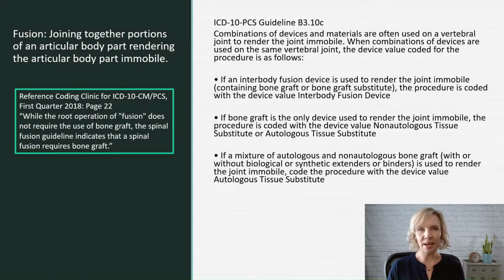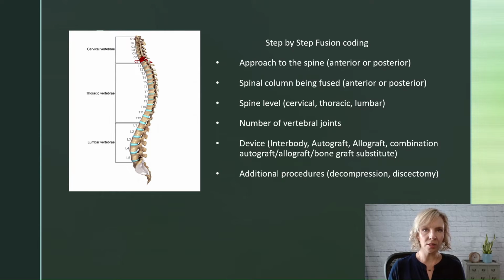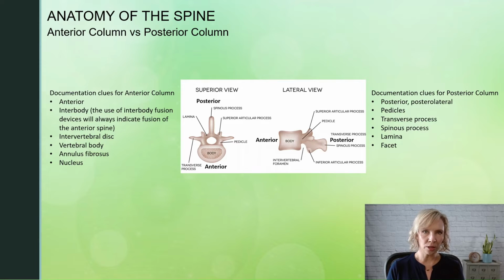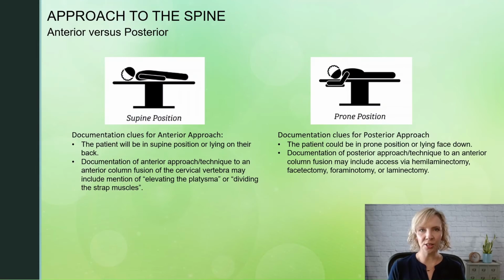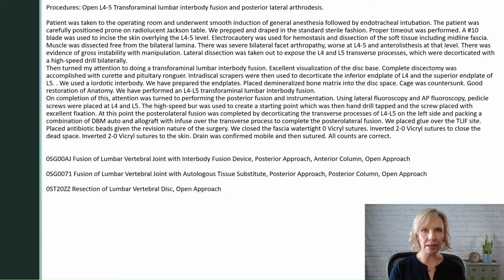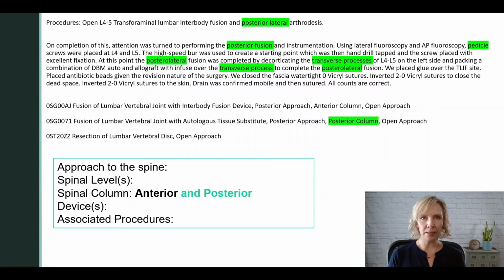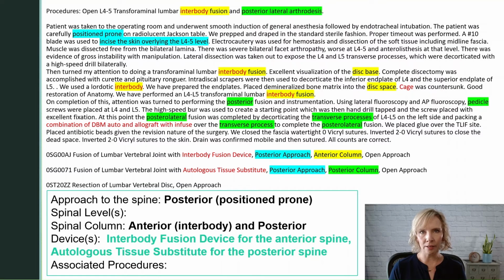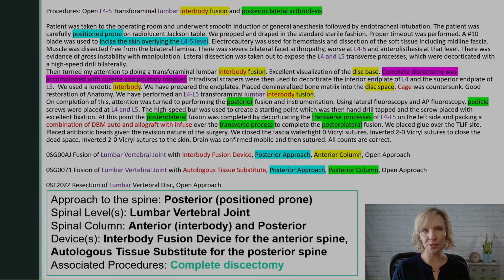ICD-10-PCS Spinal Fusion Coding | 360° Fusion Explained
Learn how to code a 360-degree spinal fusion in ICD-10-PCS using a real operative report example.

In this video, I walk through the documentation step by step and show you how to identify the key details needed to build the correct ICD-10-PCS spinal fusion codes. We’ll break down the different components of a 360° fusion and look at the documentation clues that help determine the correct code assignment.

🔍 What You’ll Learn:
How to approach coding a 360° spinal fusion in ICD-10-PCS
How to break down a real spinal fusion operative report
Key documentation clues to look for
How to identify the different components needed to build the PCS codes
Tips for making complex spinal fusion coding easier to understand

📘 Perfect for: Inpatient medical coders, HIM professionals, coding students, and anyone looking to strengthen their ICD-10-PCS spinal fusion coding skills.